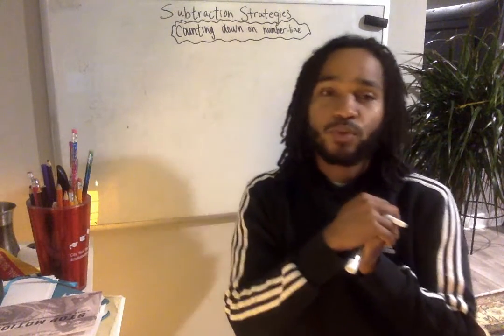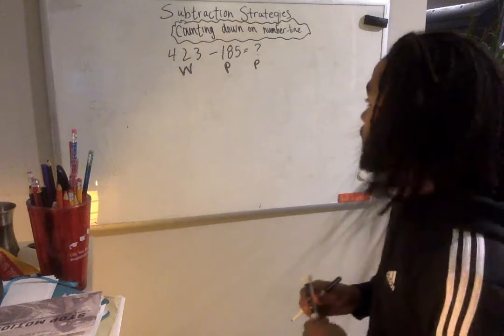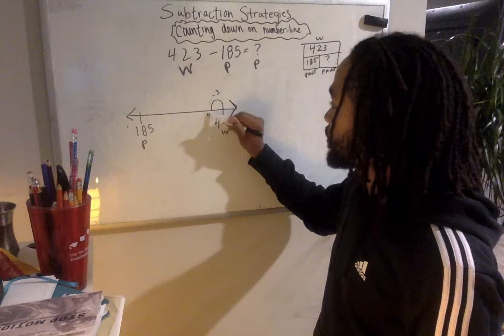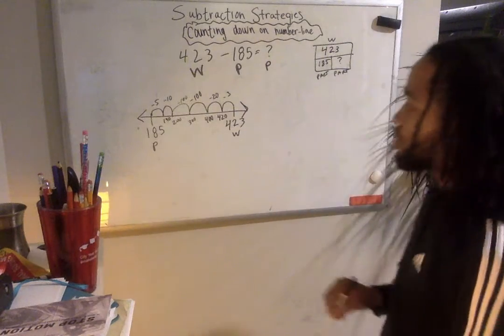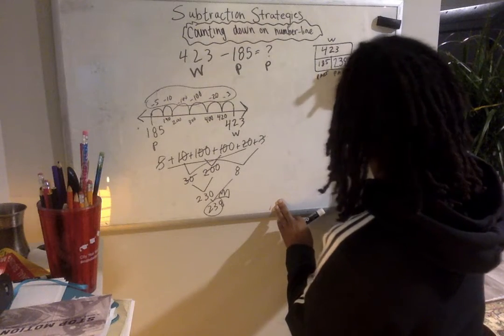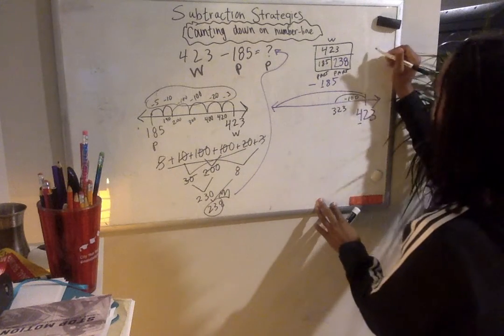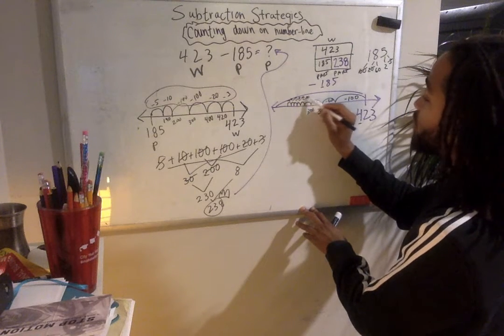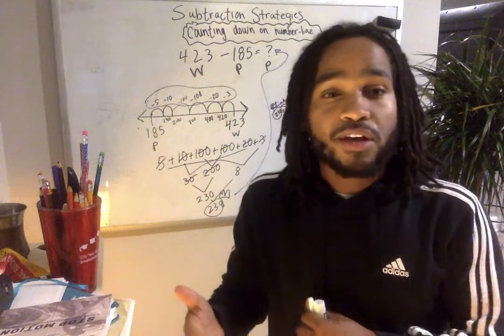Subtraction Counting down on the number line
In this video, you can watch how to use a number-line to solve a subtraction equation. There are two ways you can count down on the number-line to subtract. Which do you prefer?